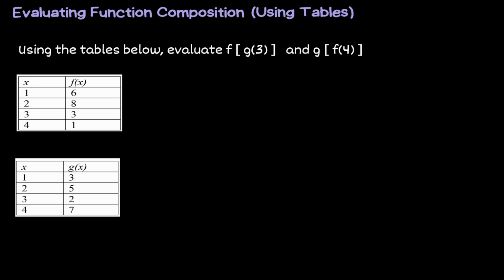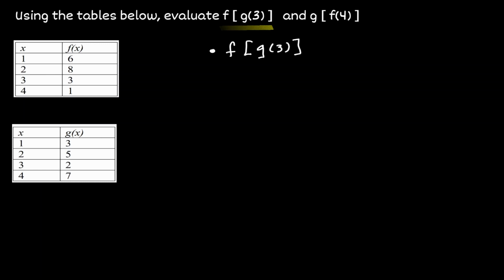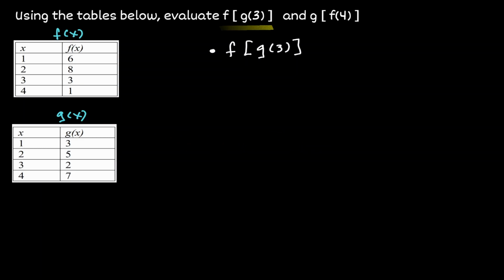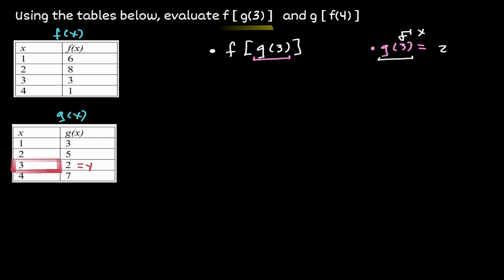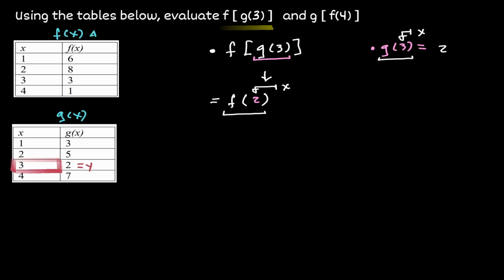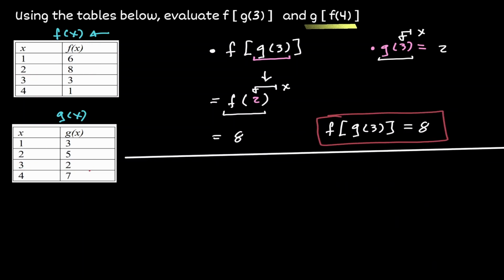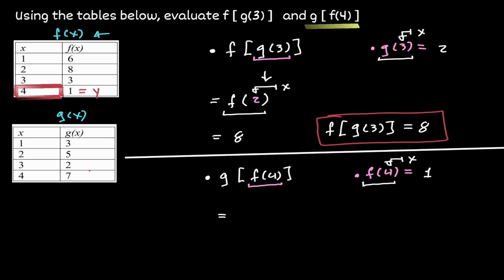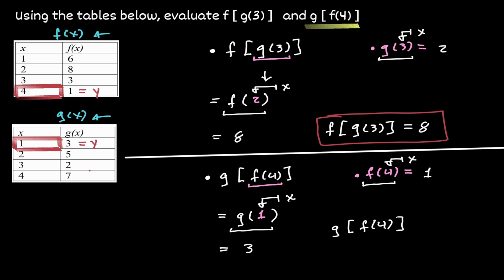Function Composition Using Tables - Fast and Easy Explanation ( Everything you need to know)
Function Composition Using Tables - Fast and Easy Explanation is a lesson that will teach you how you can find function compositions using tables. We have to think of function composition has a function made out of two functions. The composition will tell you how the order you need to evaluate the functions. At the end of this lesson, you should be able to find function composition using tables.

⏰Timestamps⏰
 0:00 Introduction
0:08 Strategy to find Composition Using Tables
0:20 Finding Composition Using Tables ( Ex.1)
2:30 Finding Composition Using Tables  (Ex.2)